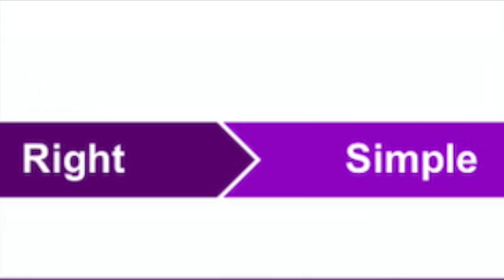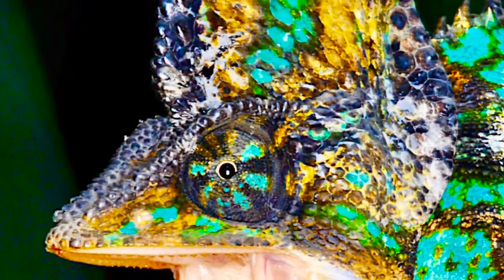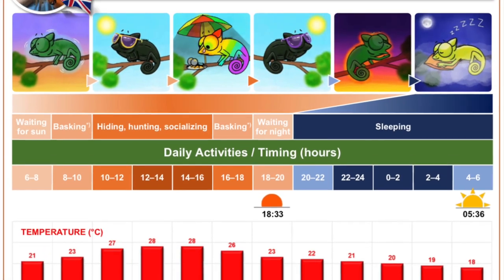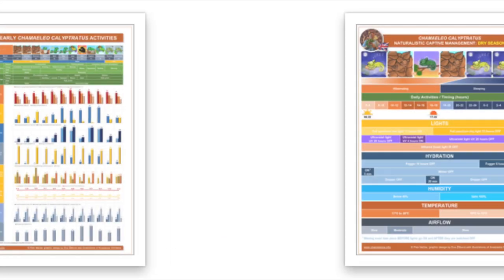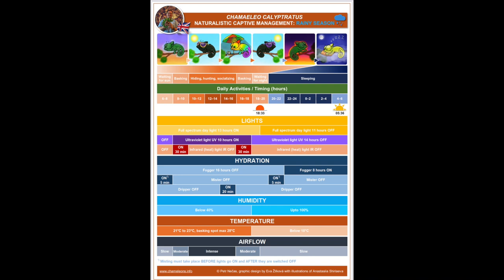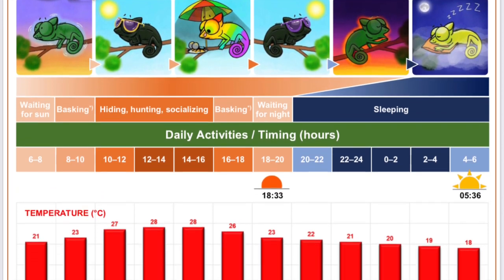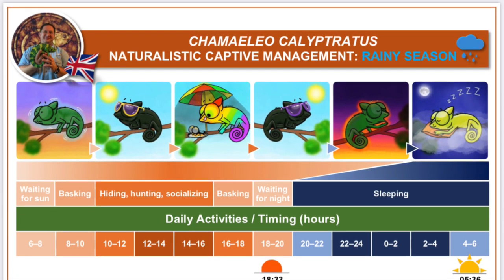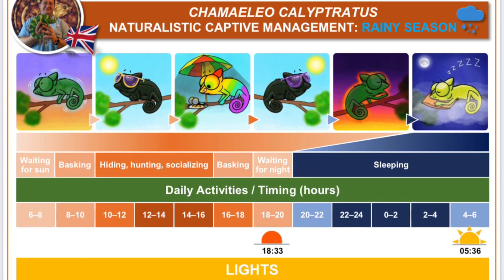CLIMATE AND CAPTIVE CARE OF THE HOMECOUNTRY OF THE MAJESTIC YEMEN CHAMELEON Petr Necas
CLIMATE AND CAPTIVE CARE OF THE HOMECOUNTRY OF THE MAJESTIC YEMEN CHAMELEON